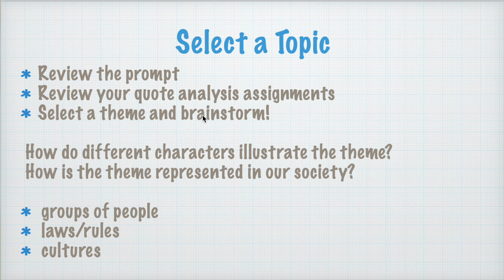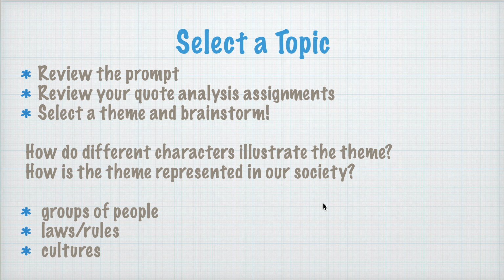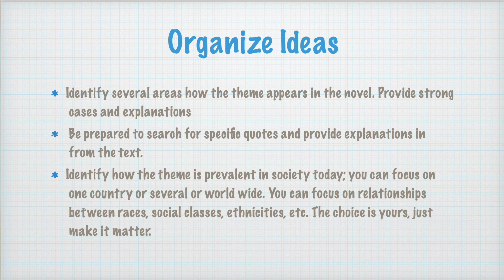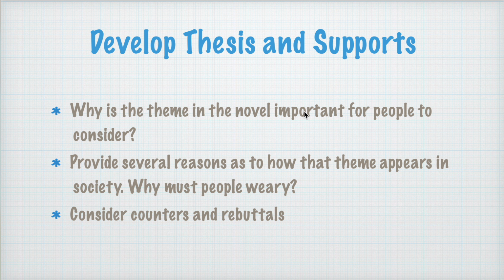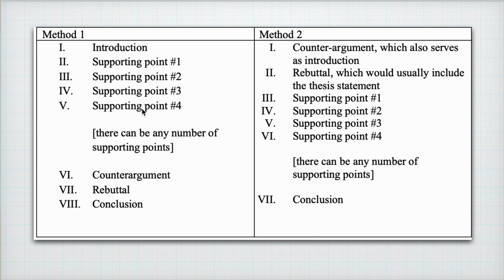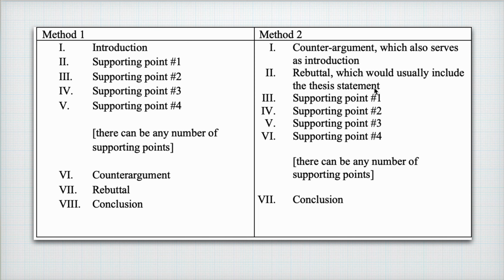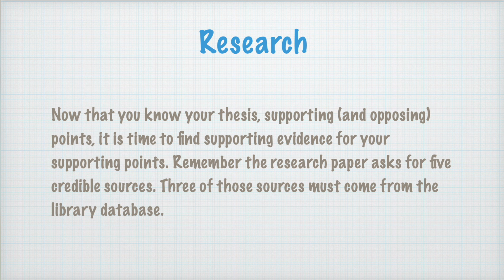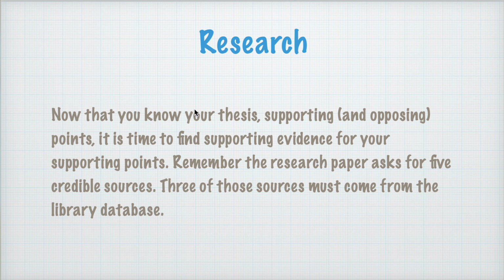Developing Your Research Paper